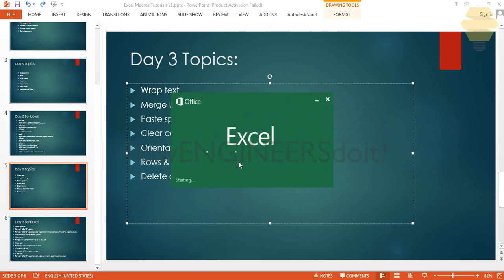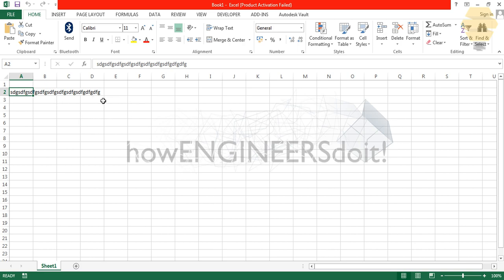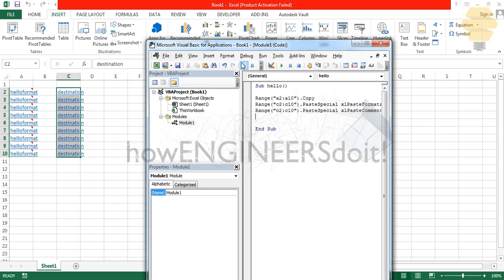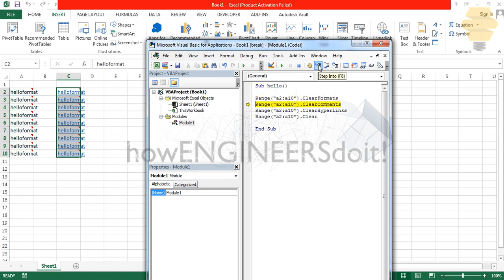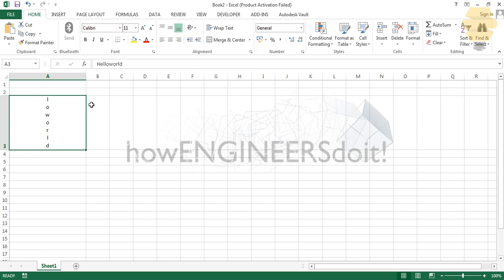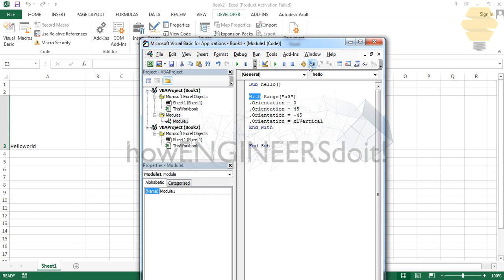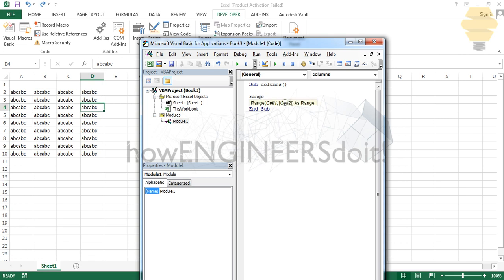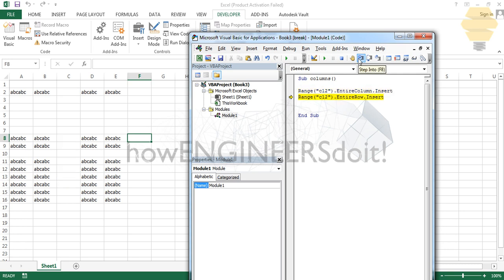Learn Excel Macros P3|Wrap text,Merge,Paste Special,Clear,Orientation,Insert,Delete cells